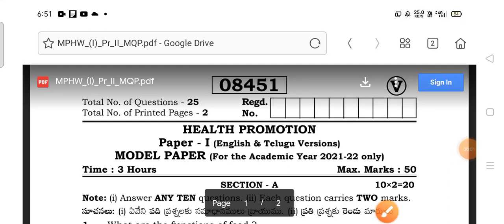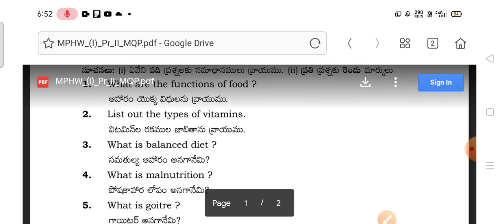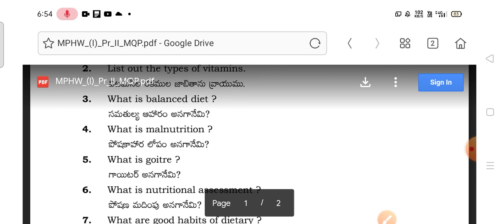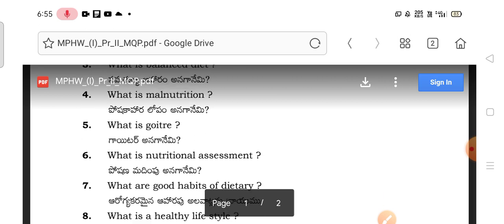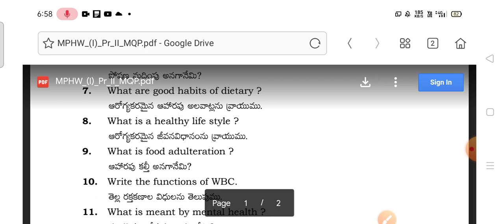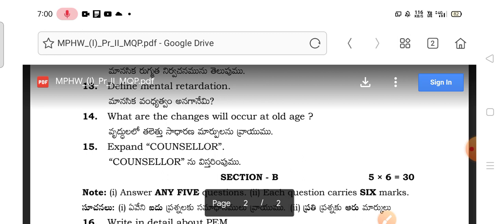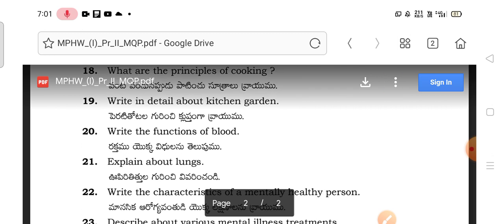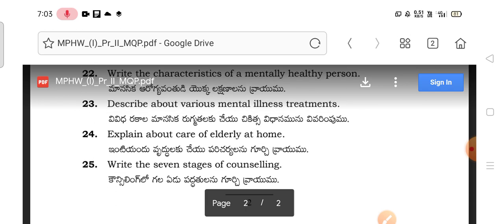‎@VijithaRajakumar Model question paper-HP(ఆరోగ్య0 - అభివృద్ధి)-Mphw-1st yr( only 2021-22)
Ts, intermediate model question paper s in 2021-22 in english for Mphw 1st year & Mphw 2nd year

Ts, intermediate model question paper s in 2021-22  for Mphw 1st year & Mphw 2nd year in telugu